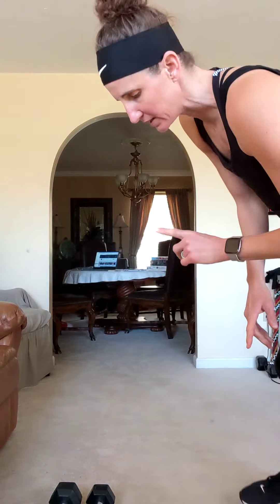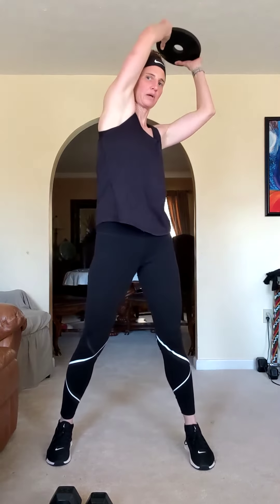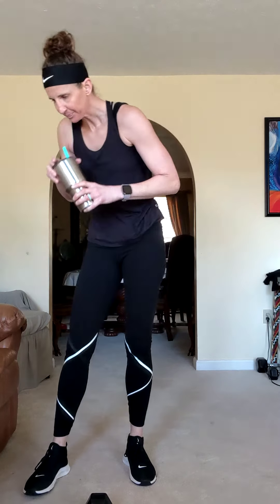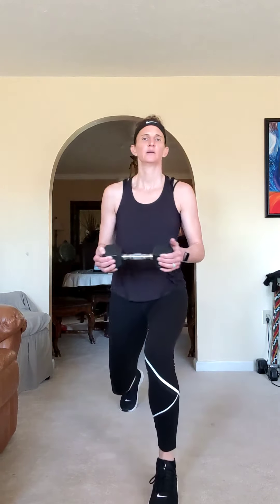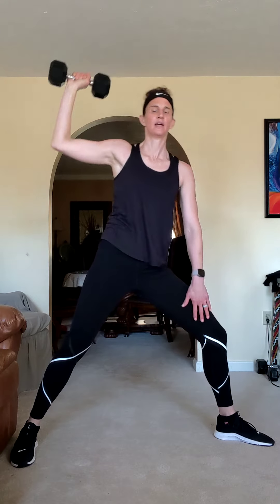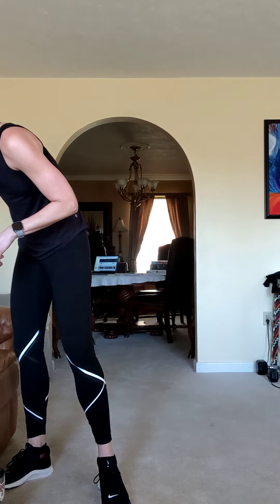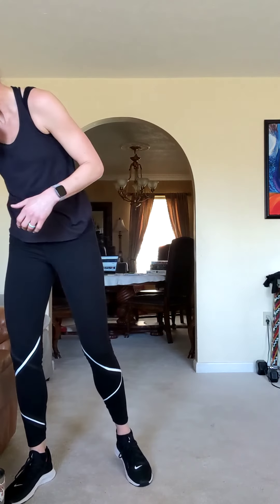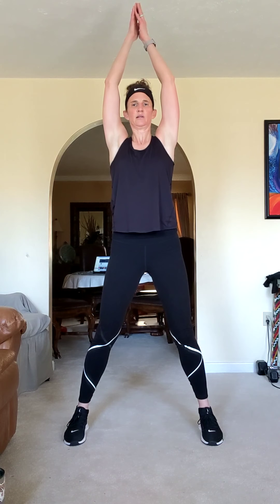Theresa's standing ab and shoulder workout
Equipment needed: one dumbbell 8lbs or heavier